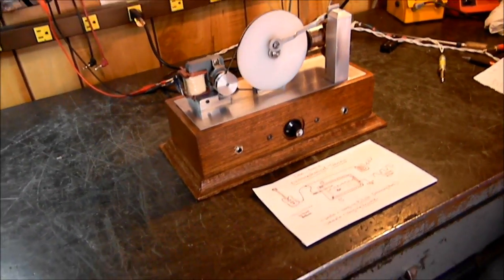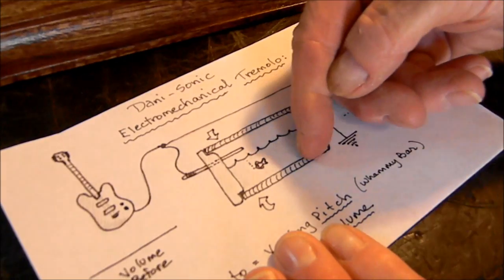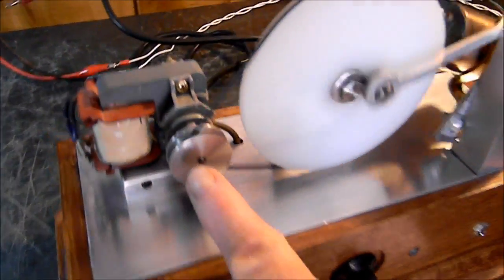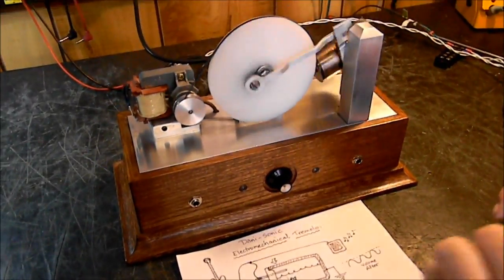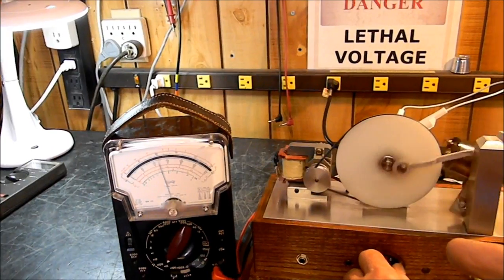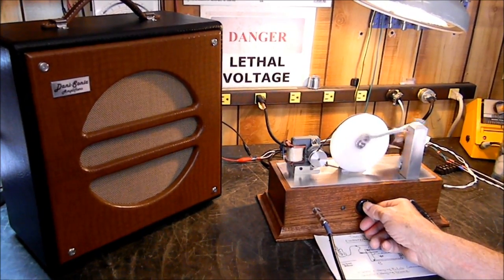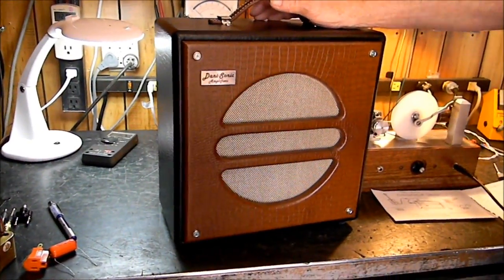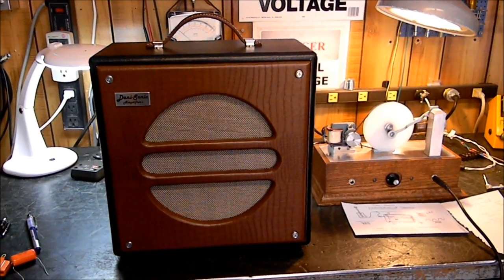Home Made Electro-Mechanical Tremolo by Uncle Doug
Message from Uncle Doug:

The EM Tremolo unit was entirely handmade from scratch in my work shop, with a lathe and mill, primarily from aluminum and copper. The base is oak from Home Depot, as is the motor speed controller. As stated in the video, I found that distilled water works best, rather than Windex, which is generally recommended.

The amplifier, a clone of one of the earliest Fender Princeton circuits, the 5F2-A, was also hand built from scratch from aluminum sheet (scrap), pine board (Home Depot), transformers from Triode Electronics, NOS tubes, and an appropriately-dated mint, original Jensen C10N speaker, rescued from a trash pail. incredible, but true.